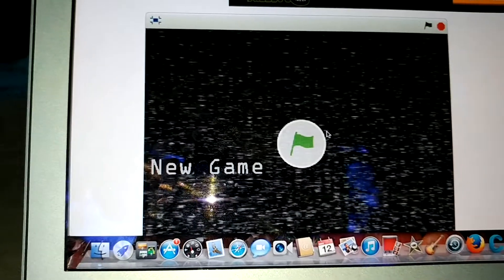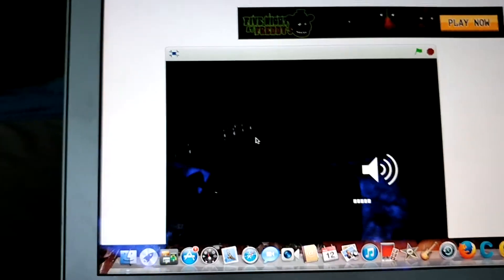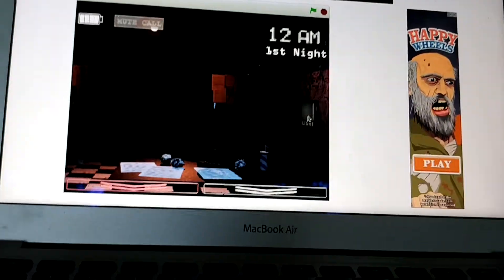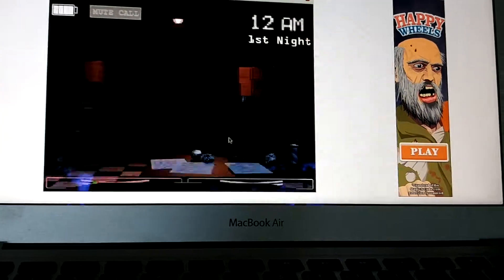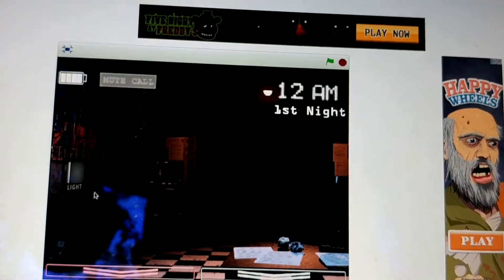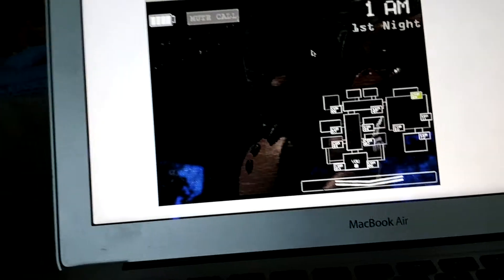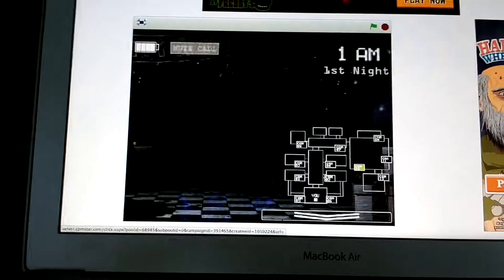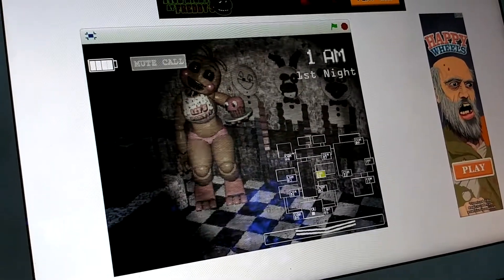FNaF 2 #3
Pokemon